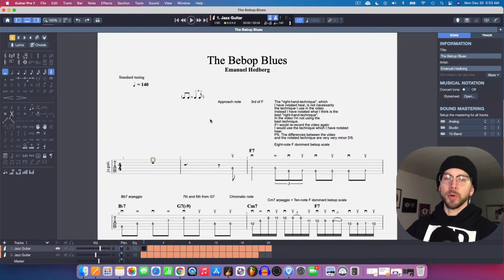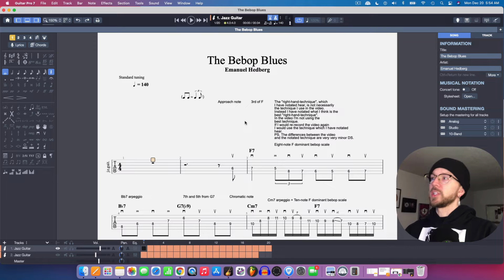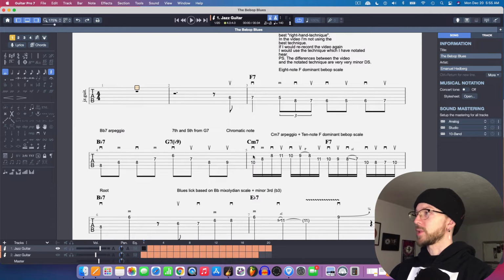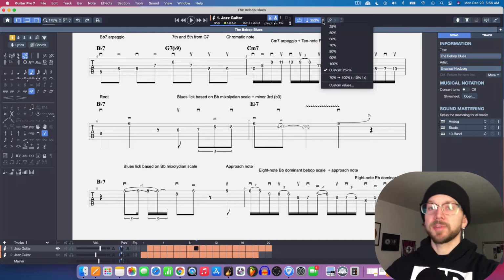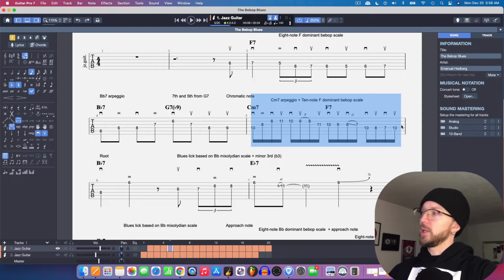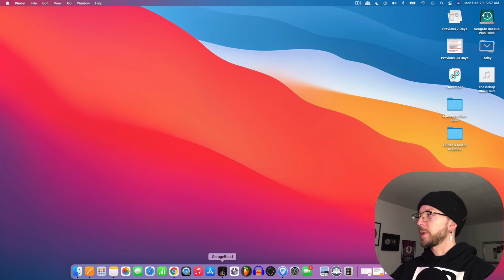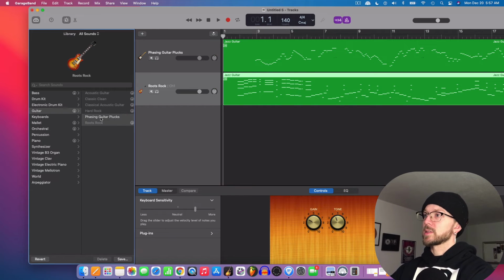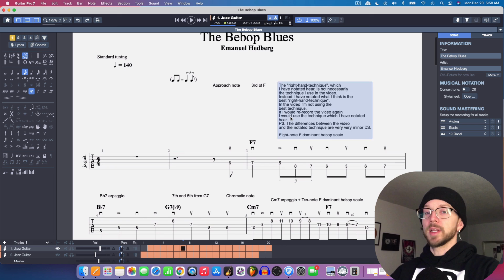Brief Guitar Pro Review + 3 Cool Features